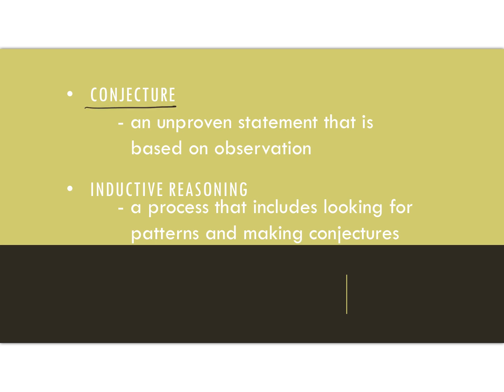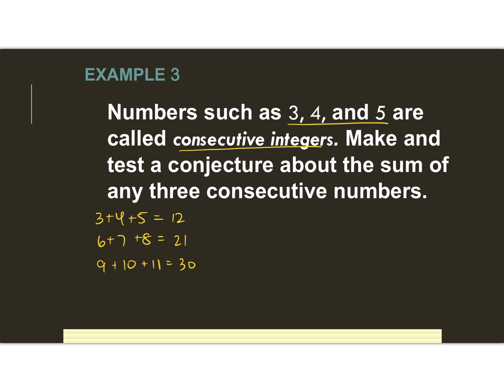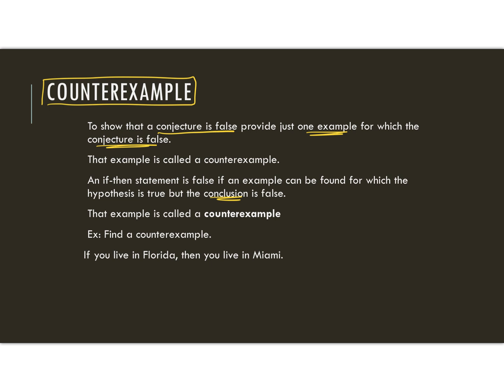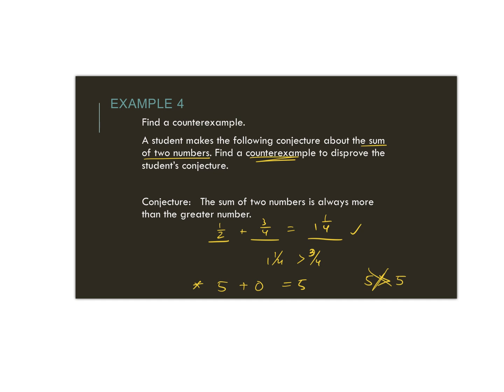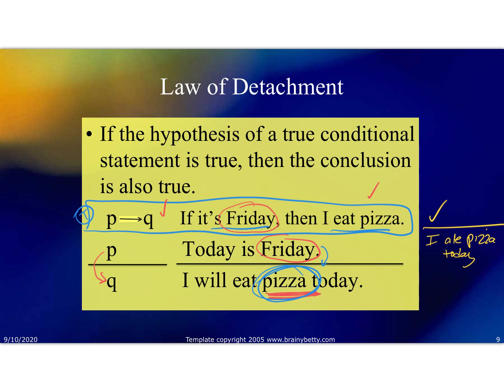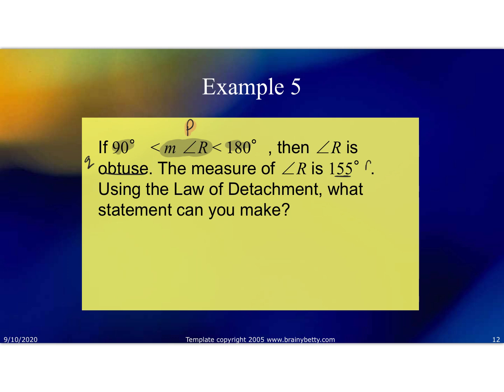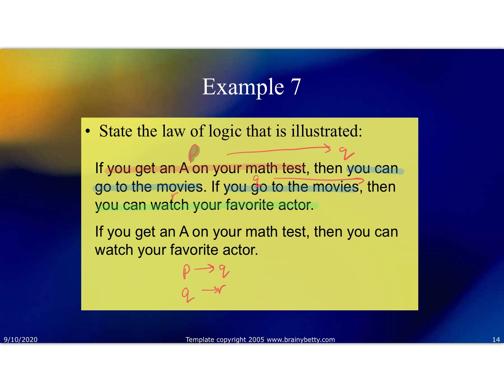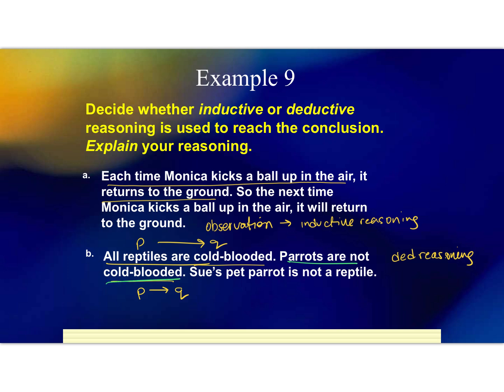Fernandez GeoH 2.2 Lesson